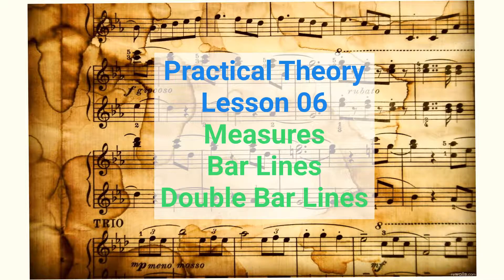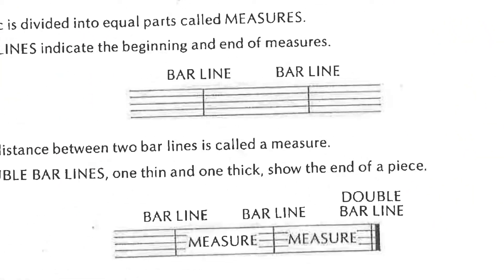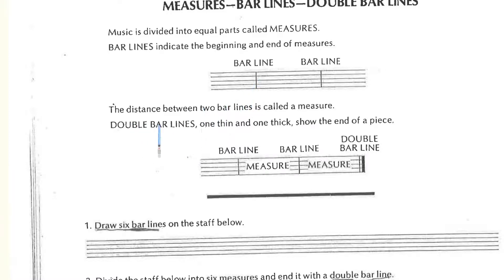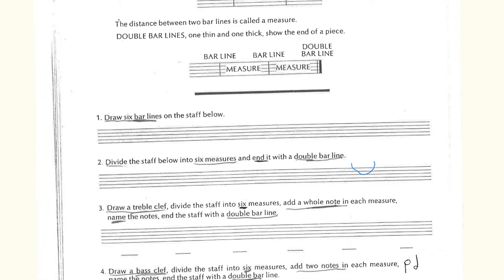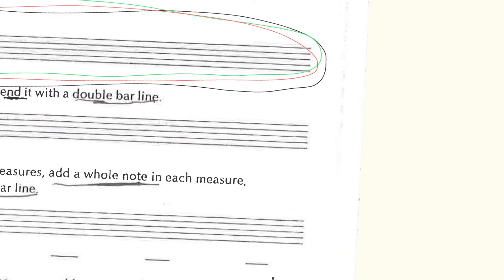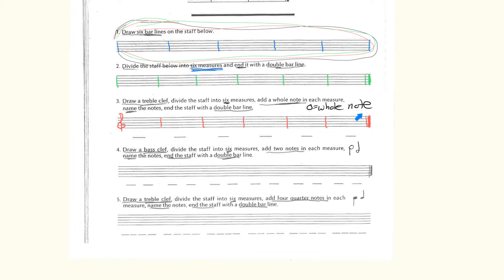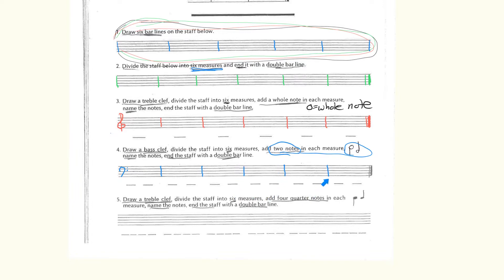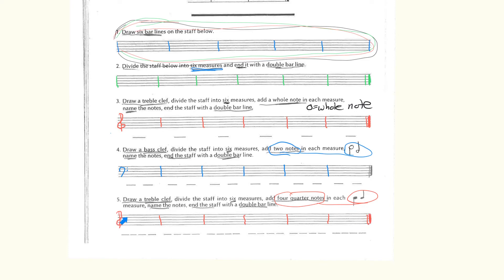Practical Theory Lesson 06 Measures Bar Lines Double Bar Lines More HELP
This video was created to help students work the the Practical Theory Materials by Sandy Feldstein. This is about Lesson 06, this video provides more help with given examples of bar lines. This project was created with Explain Everything™ Interactive Whiteboard for iPad.